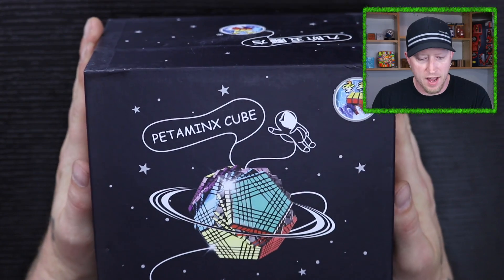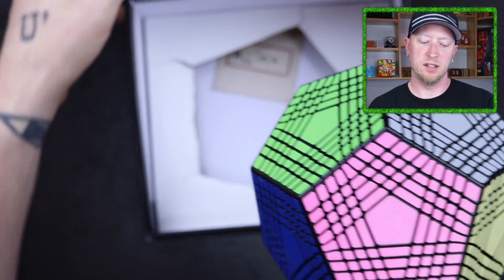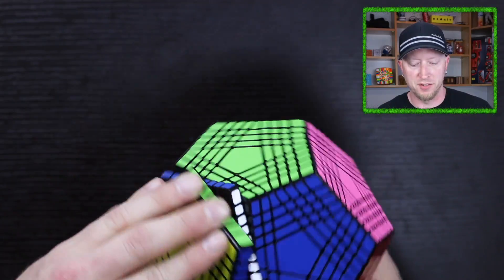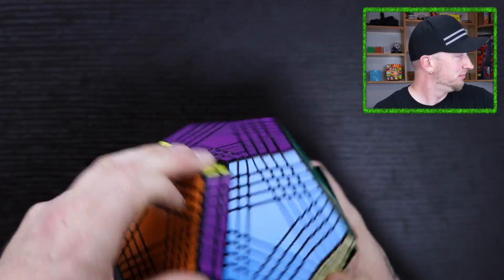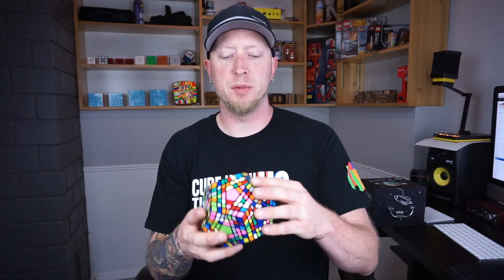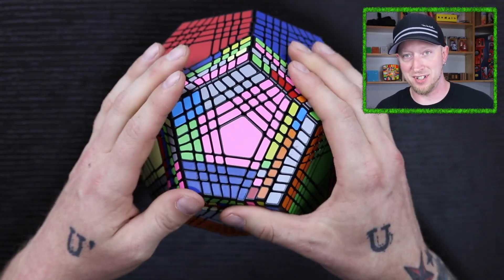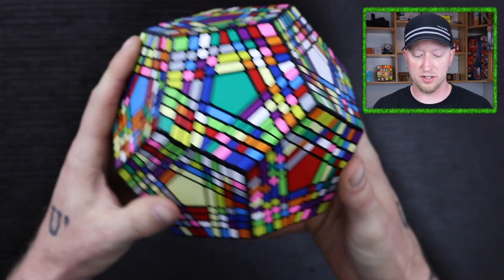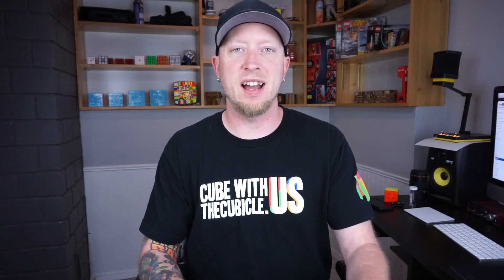ShengShou Petaminx Unboxing | thecubicle.us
I was super happy that ShengShou made a petaminx that is not pillowed. I much prefer the flat sided puzzles over pillowed puzzles.

This puzzle is not only very smooth, but also extremely stable. I've gone over all the stickers and only the one I showed in the video has a blemish on it, which isn't even a big deal because it comes with extra stickers!!!

If you like big puzzles and want a petaminx, I highly recommend this puzzle!